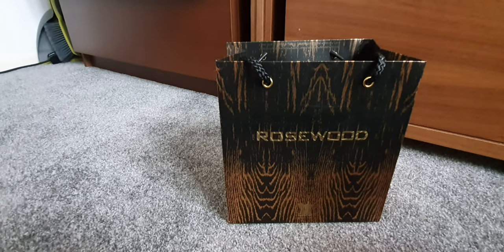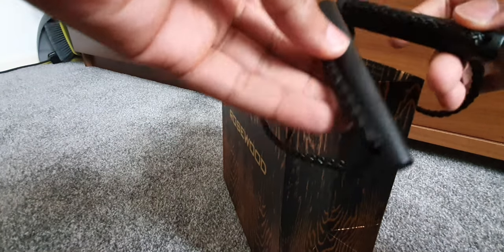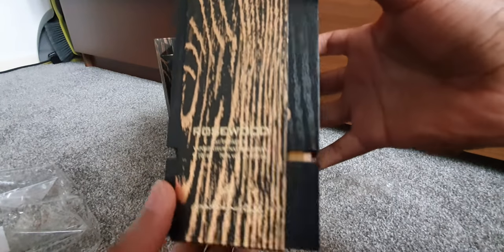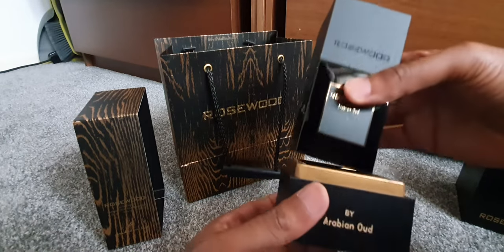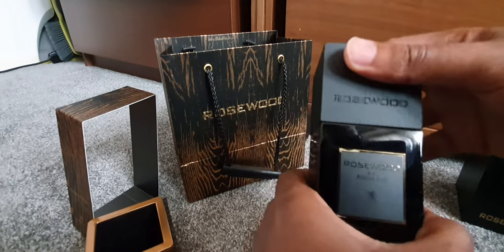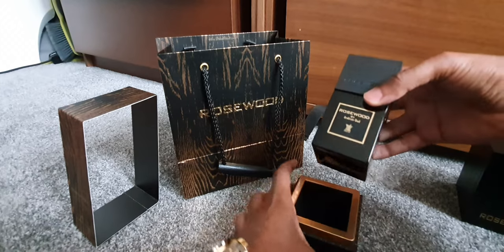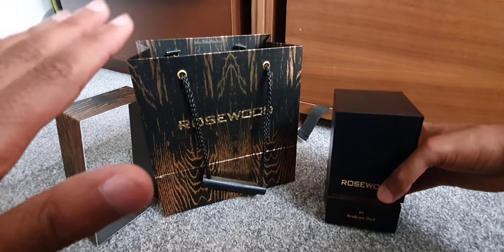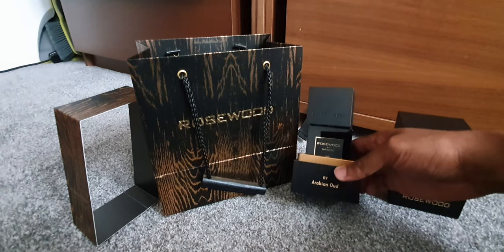UNBOXING | ROSEWOOD BY ARABIAN OUD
🔥Social Medias 🔥

Not necessary but always appreciated! Checkout YouTube Equipment Wishlist!

🔥Social Medias 🔥

Not necessary but always appreciated! Checkout my dream YouTube Equipment Wishlist